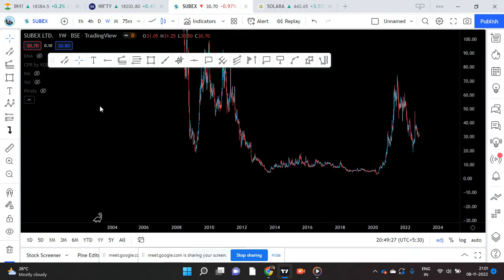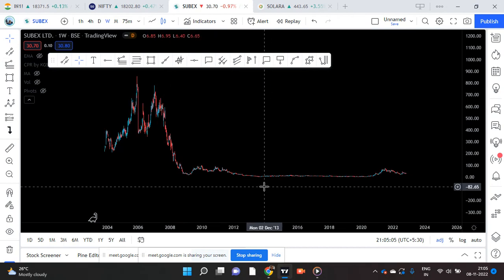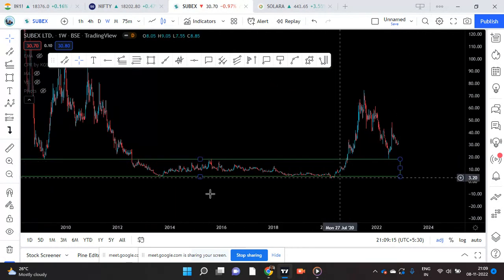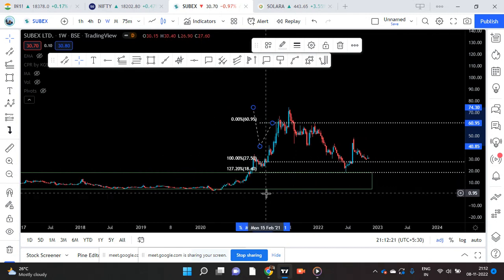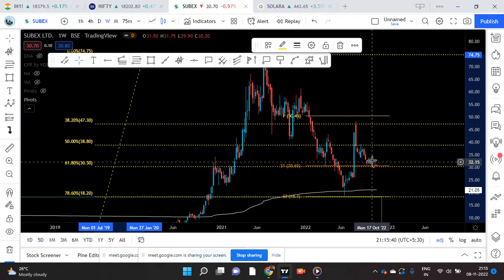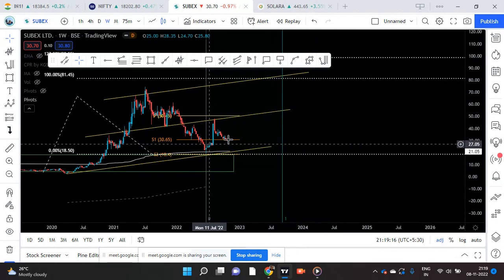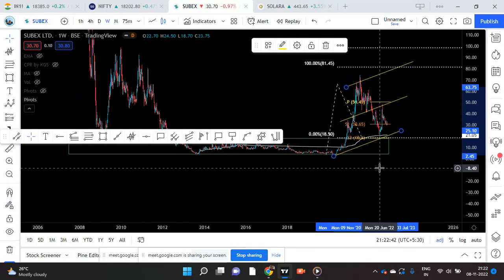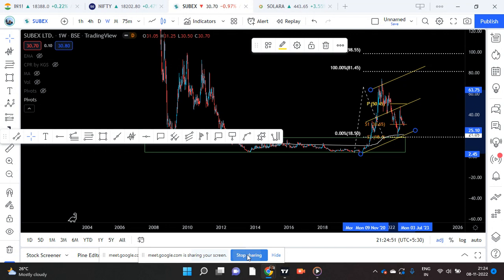SUBEX REVIEW ANALYSIS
I had recommened SUBEX as a hotstock on 11th July 2022. Today on 08/11/22 i did a review of the same recommendation explaining in detail my chart analysis in front of my subscribers which i am uploading for the benefit of all..